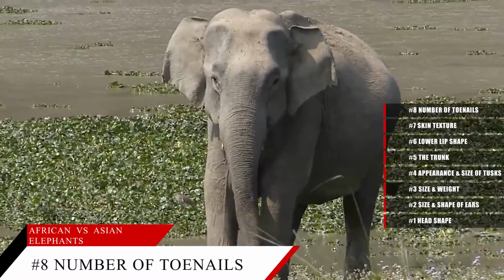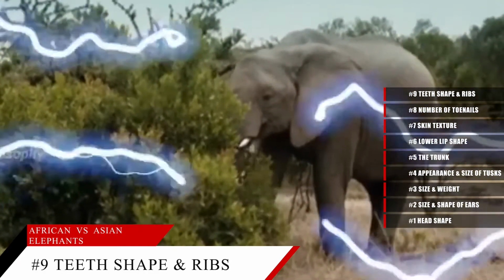African vs Asian Elephants Comparison (Know the Differences)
01:08 #1 Head Shape
01:30 #2 Size & Shape of Ears
02:04 #3 Size & Weight
02:46 #4 Appearance & Size of Tusks
03:23 #5 The Trunk
03:55 #6 Lower Lip Shape
04:20 #7 Skin Texture
04:52 #8 Number of Toenails
05:37 #9 Teeth shape & Ribs
07:35 #10 Lifespan